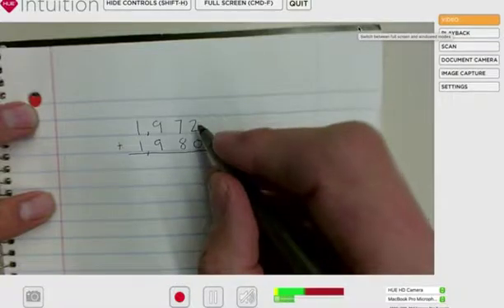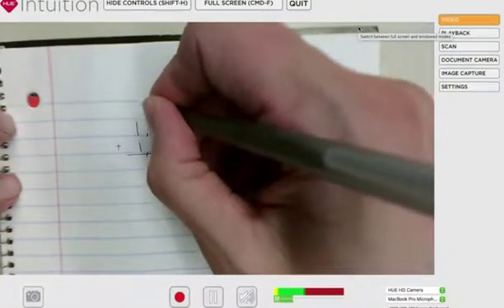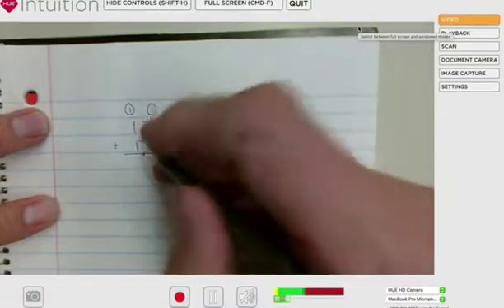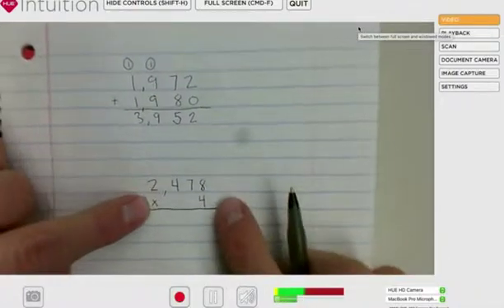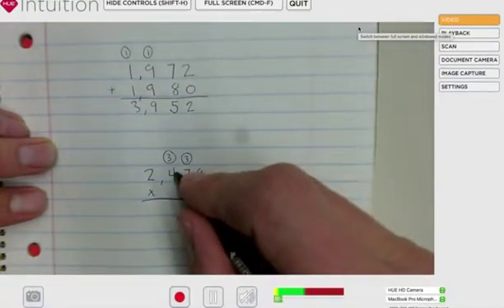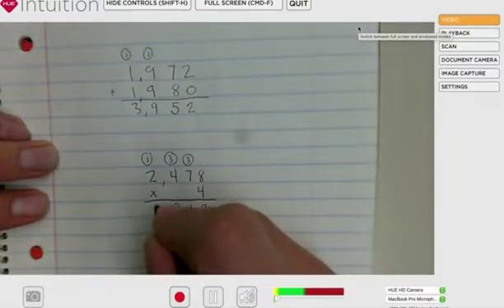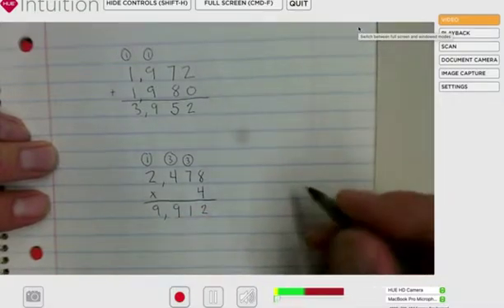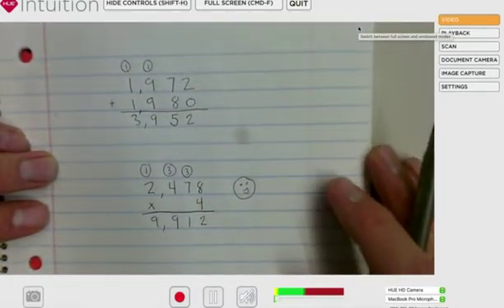Standard Algorithm Notes Part 2 Video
Let's take some more notes!